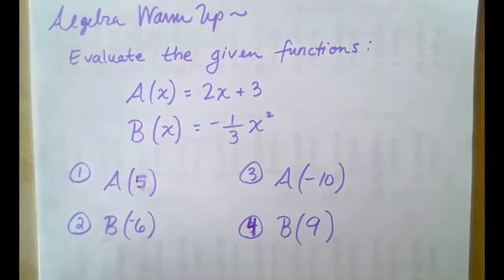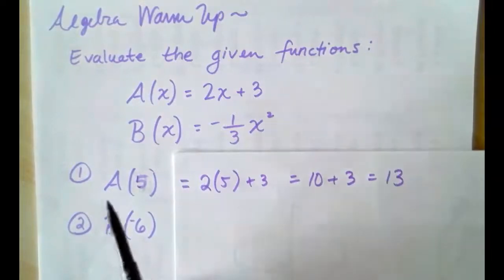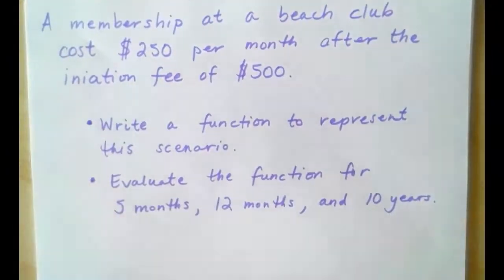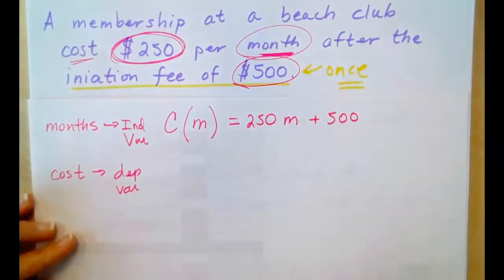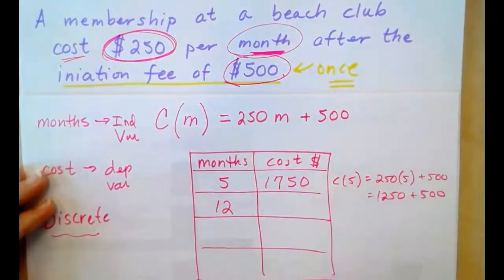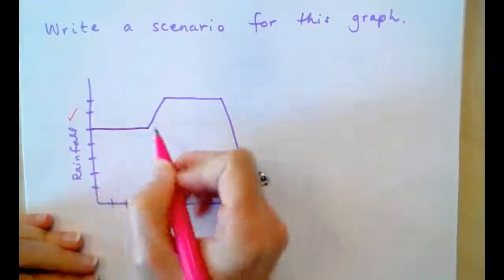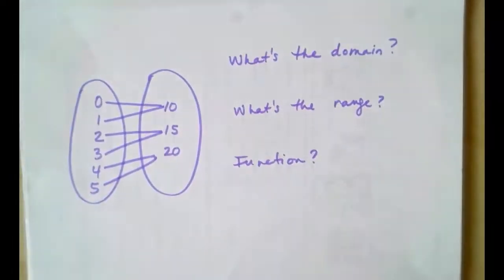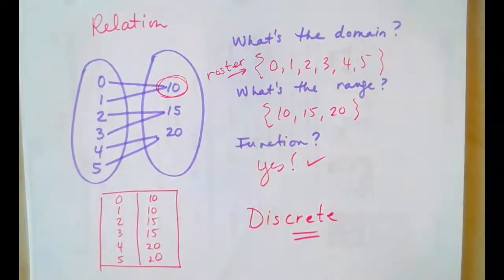ALG - Quiz Review - Functions Domain Range f(x)